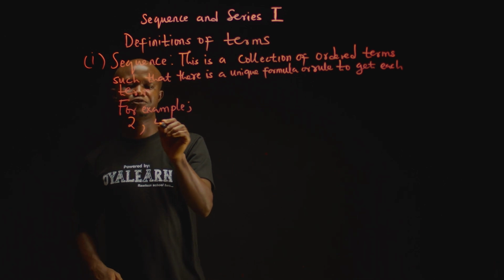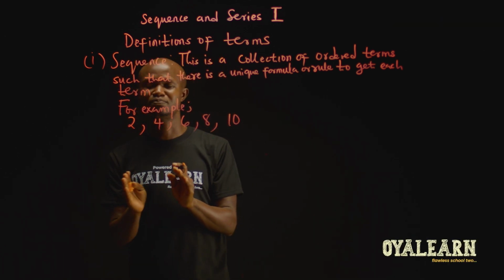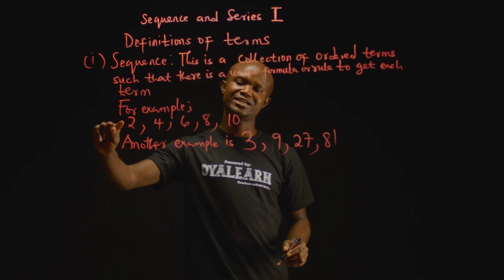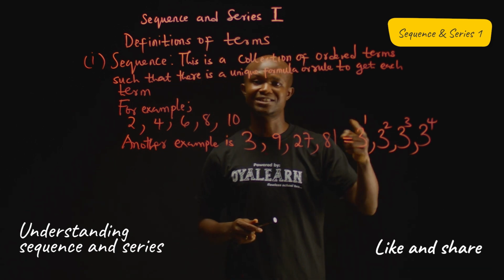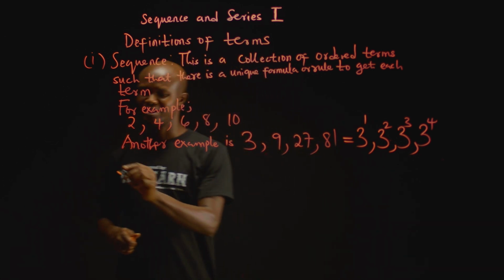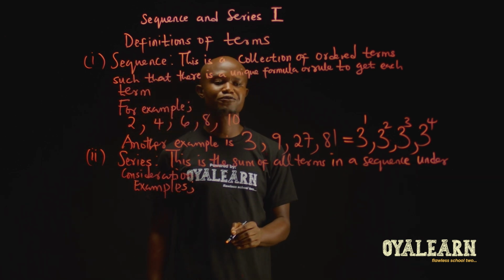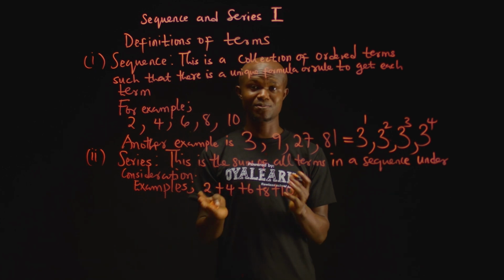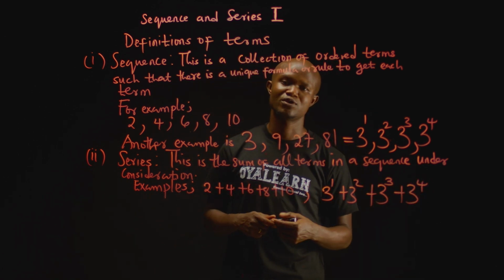SS2 | Sequence and Series1 | Definition of terms | WEEK 3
In this video, we‘ll learn about Sequence and Series. Focusing on all you need to know in  Sequence and Series, making it easy to understand.

What You'll Learn:
Introduction to Sequence and Series.
Definition of terms.
Step-by-step explanation on Sequence and Series.